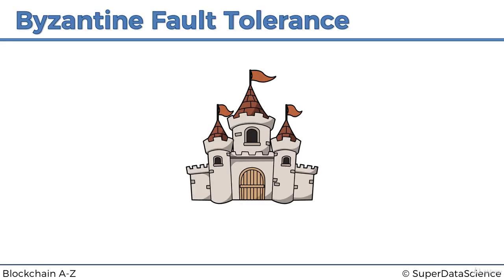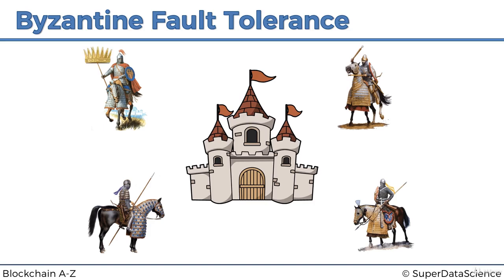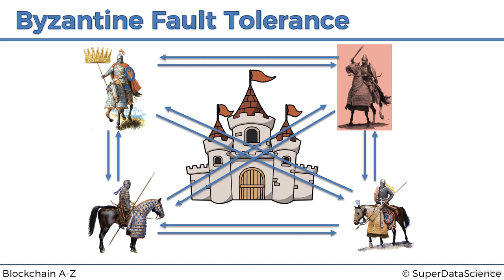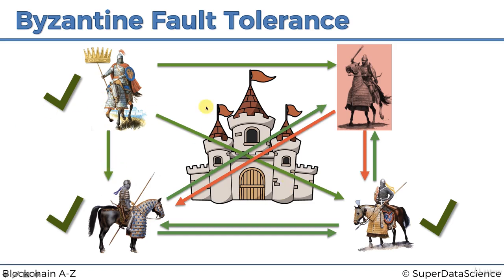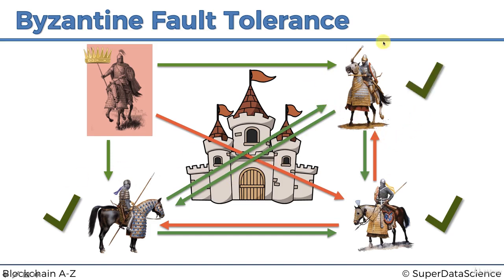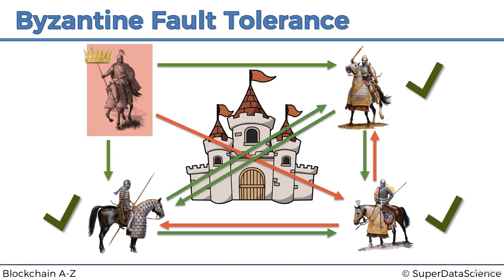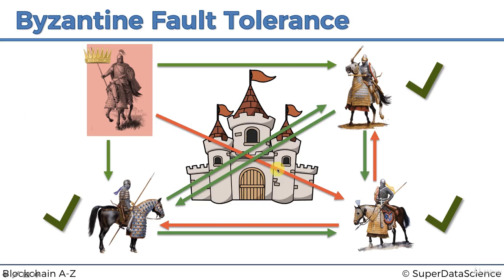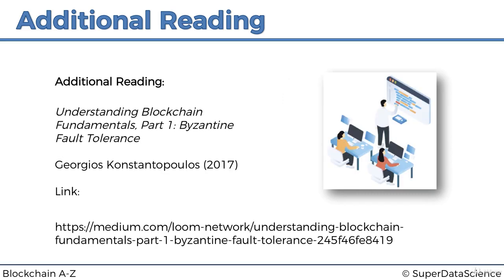Blockchain A-Z™: Learn How To Build Your First Blockchain - Byzantine Fault Tolerance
Hello viewers,

This is Episode 7 of Blockchain Intuition Series - Byzantine Fault Tolerance

In this Blockchain Intuition section you will learn about the following topics:
1. What is a Blockchain
2. Understanding SHA256 Hash
3. Immutable Ledger
4. Distributed P2P Network
5. How Mining Works [Part 1: The Nonce]
6. How Mining Works [Part 2: The cryptographic puzzle]
7. Byzantine Fault Tolerance
8. Consensus Protocol Defense Against Attackers
9. Consensus Protocol Proof-of-Work (PoW)
10. Blockchain Demo

Happy Blockchains!